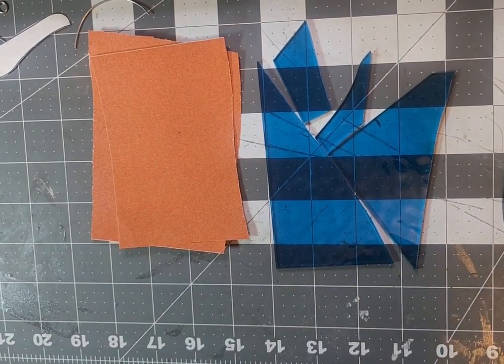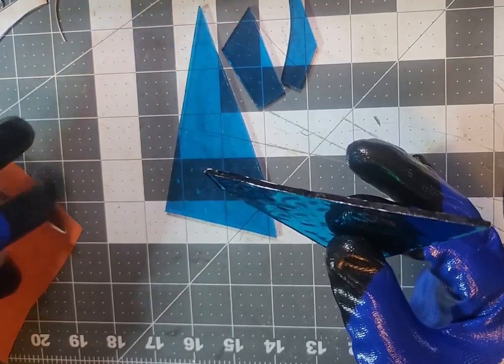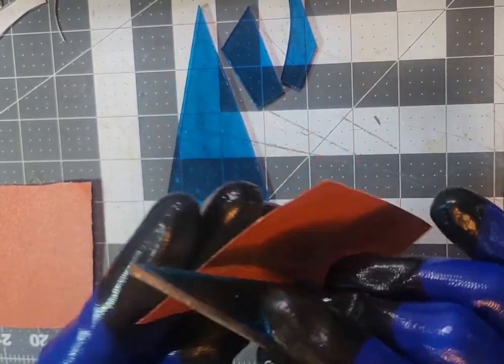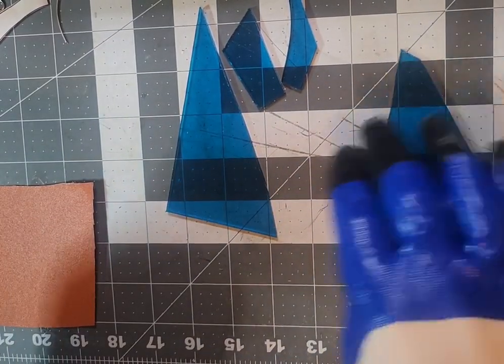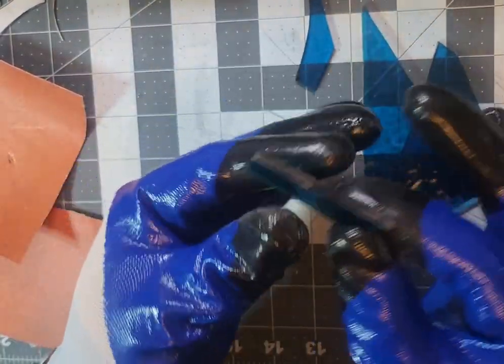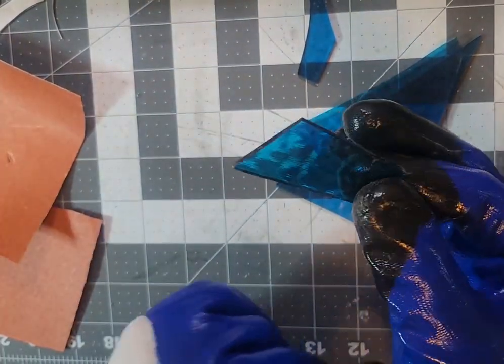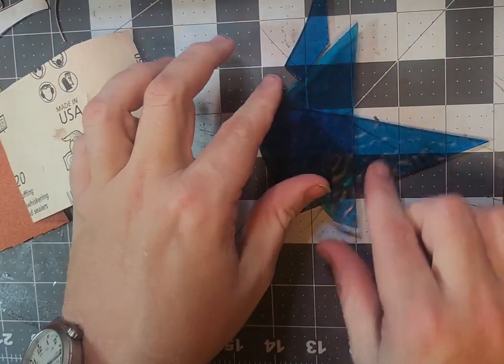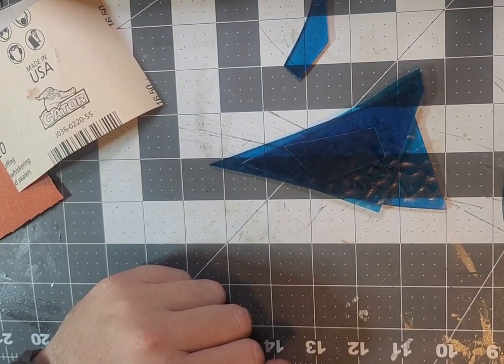how to reuse glass from projects. as glass is money $$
we use every single piece of glass for our stained glass creations.  nothing is thrown away!. glass in like money.